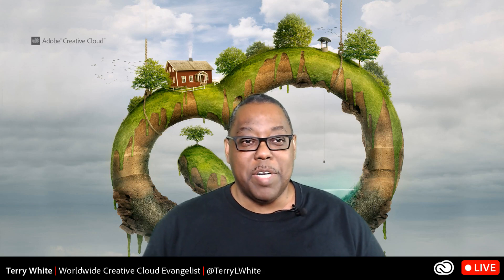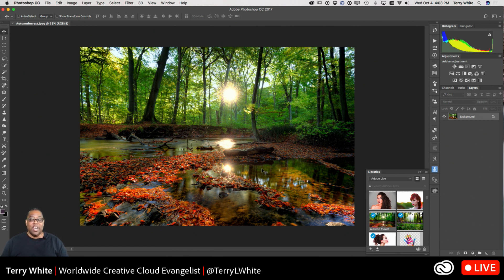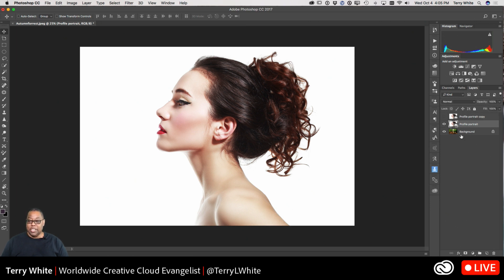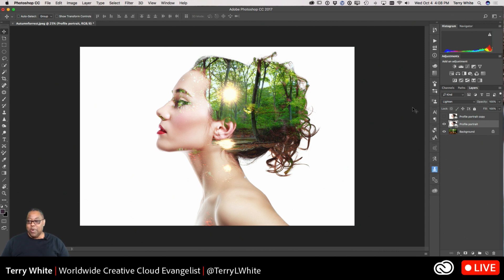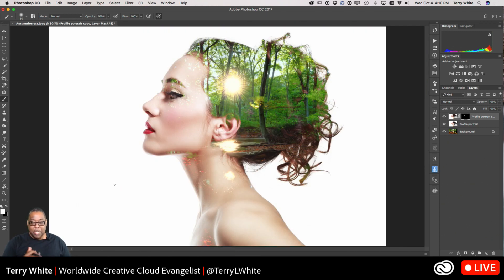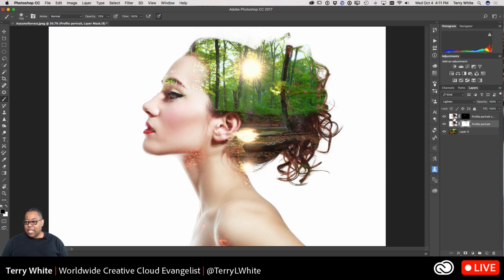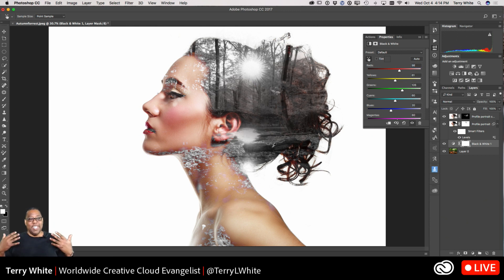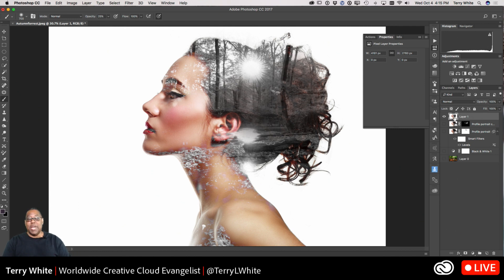How to Create a Dreamy Double Exposure Effect in Photoshop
Adobe Evangelist Terry White shows how to create one of those dreamy double exposure effects in Adobe Photoshop CC.